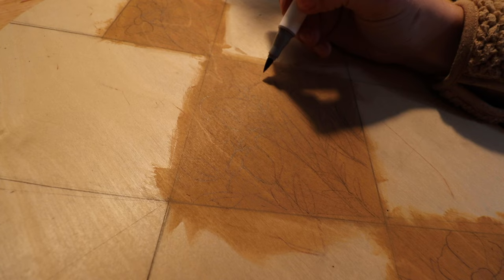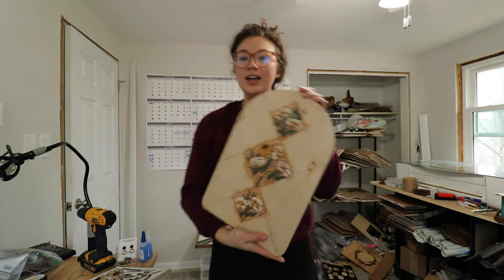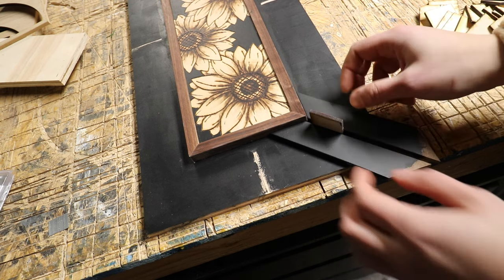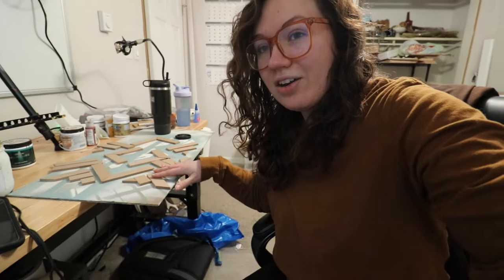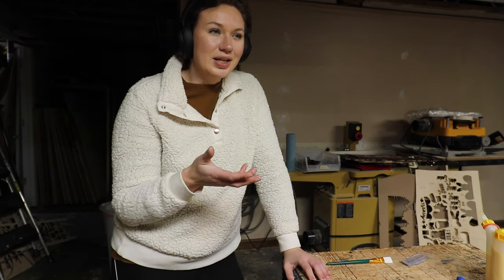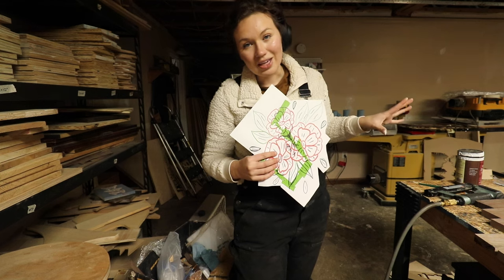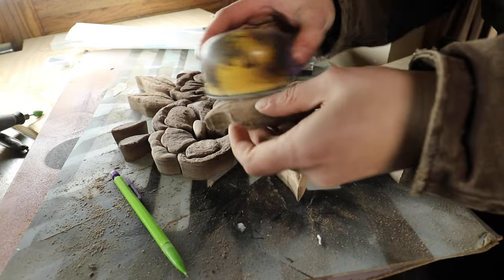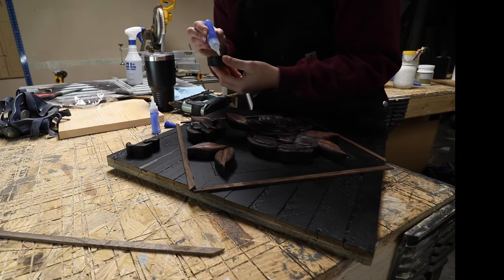Mosaic Madness: Episode 3 | Scroll Saw Wood Art | Finishing in the Woodshop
(my favorite spray paint is MTN 94)